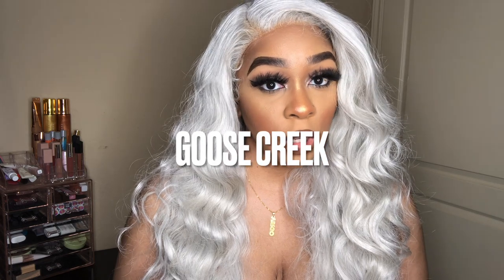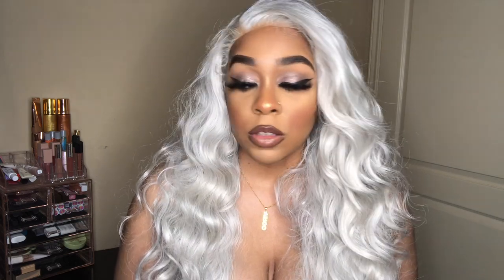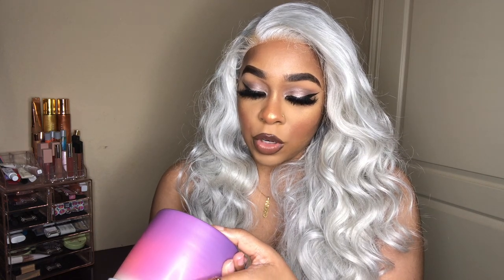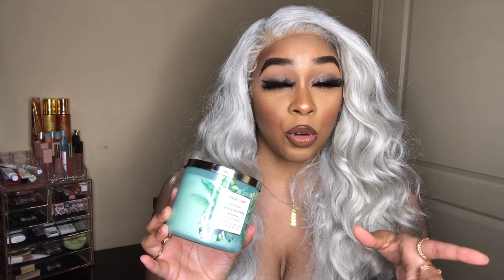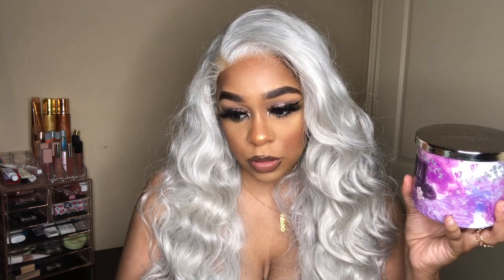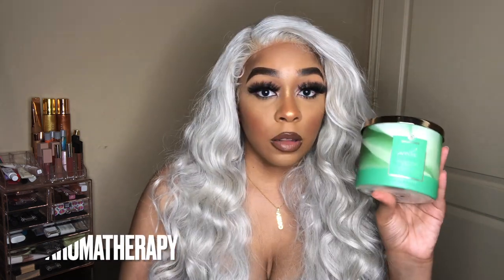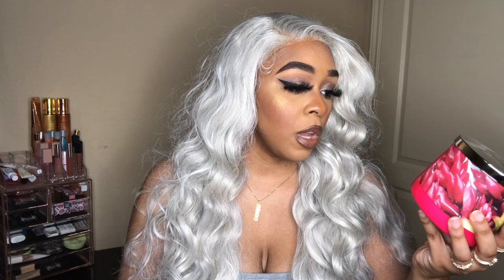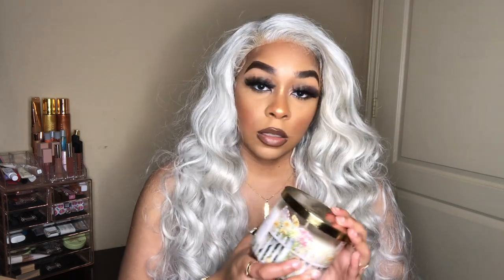AFFORDABLE CANDLES | GOOSE CREEK CANDLE HAUL | Lindsay Erin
• TITLE •

Useful Links 👇🏽

CODE: LINDSAY10

CODE: LINDM15

CODE: thelindsaye

CODE: 2639A3

CODE: thelindsaye

CODE: thelindsaye

CODE: OURGLOWING